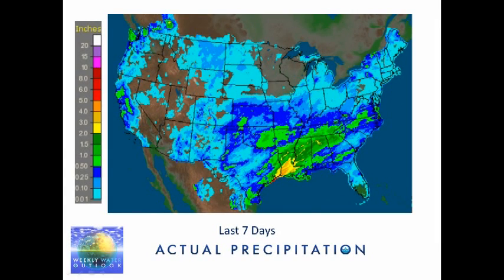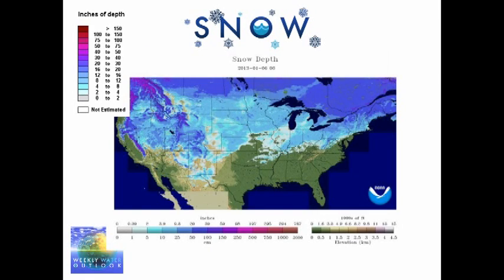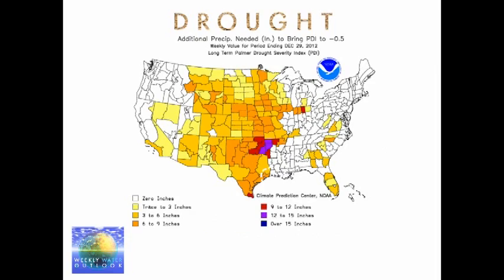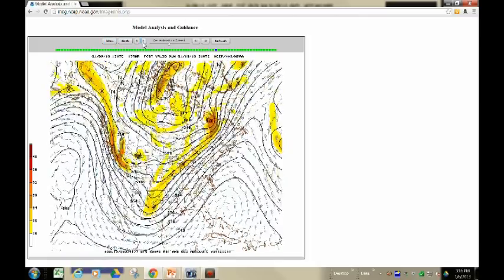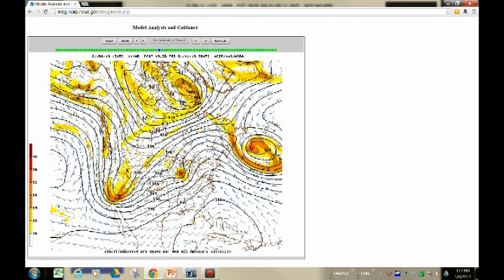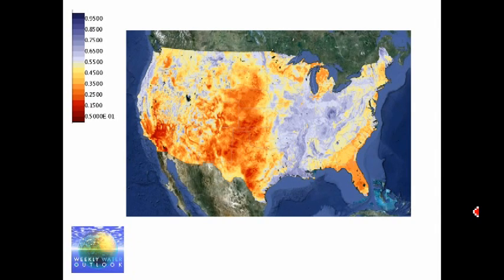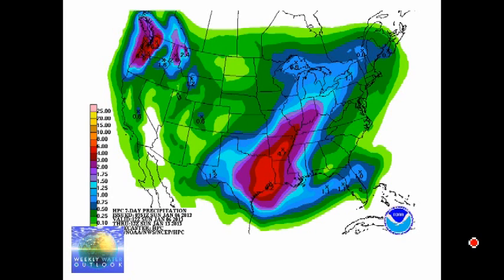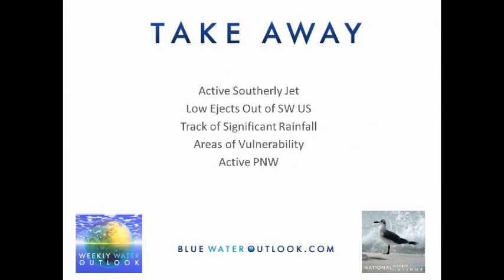BWO - Weekly Water Outlook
John Feldt provides an outlook for precipitation and water resouces impacts for the upcoming week.